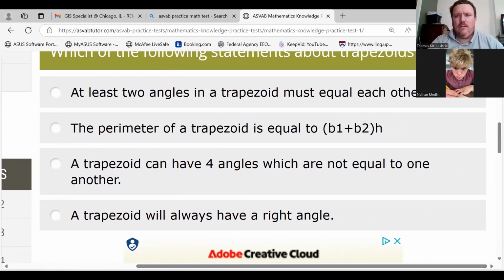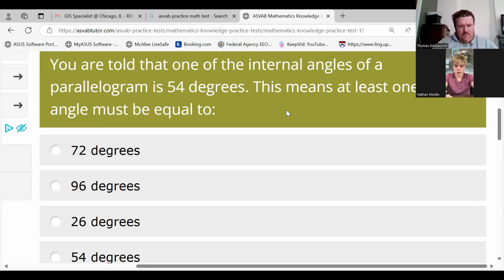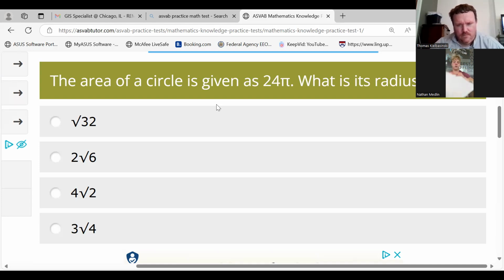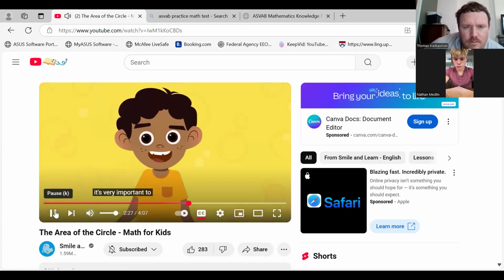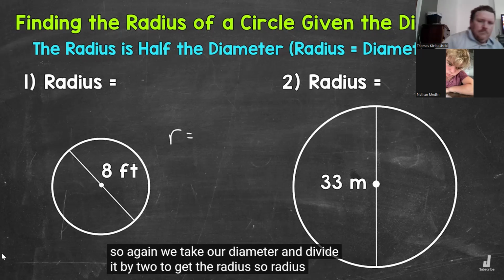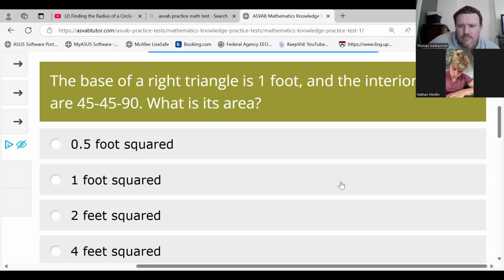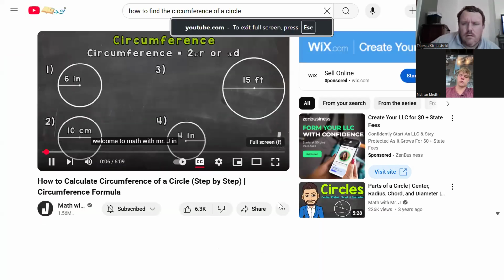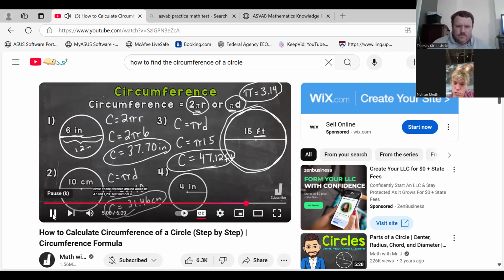Live Math Tutoring with Nate– Solving Problems & Tackling Test Challenges!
In this real-time math tutoring session, I guide a student through arithmetic, algebra, and geometry problems—covering line segment length, triangle area, and the distance formula.

Along the way, we break down complex concepts, troubleshoot online test issues, and adjust for unfair grading errors.

 If you’ve ever struggled with math or faced tricky test questions, this session is for you!

💡 Got a tough math problem? Drop it in the comments!